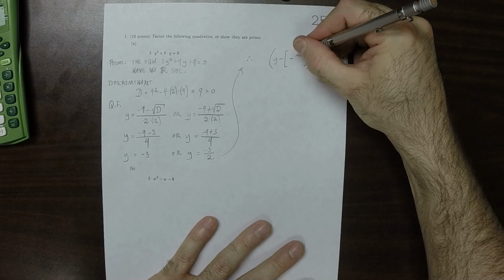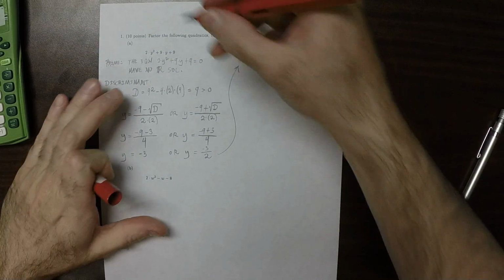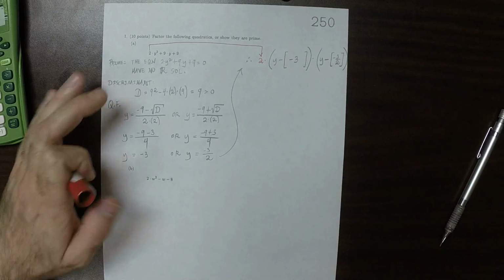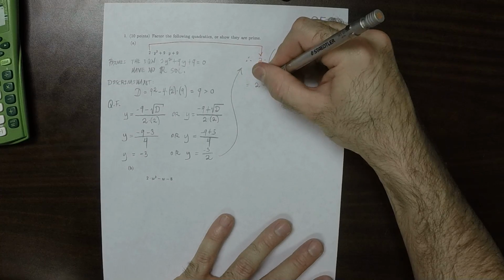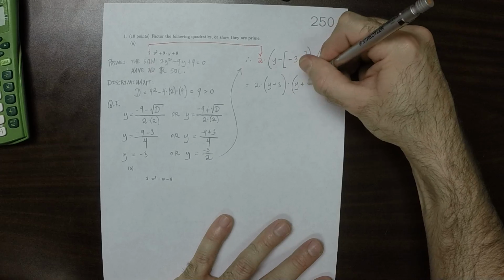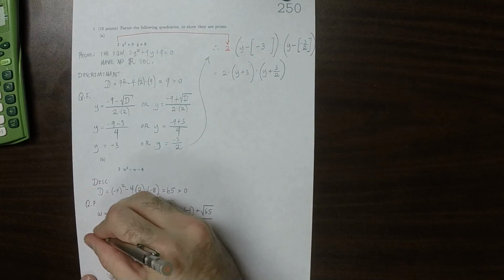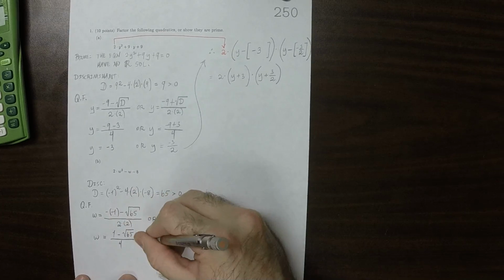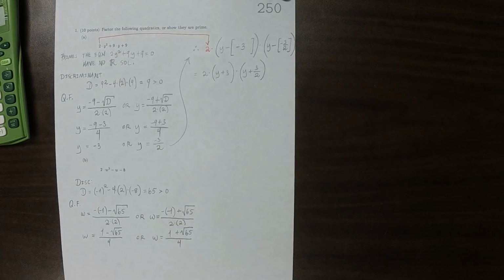18s MATH 1314: wex/250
College Algebra: Factor Quadratic, t0:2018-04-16, t1:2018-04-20